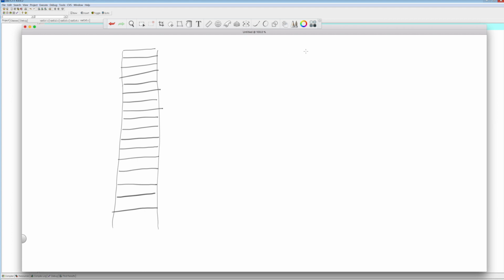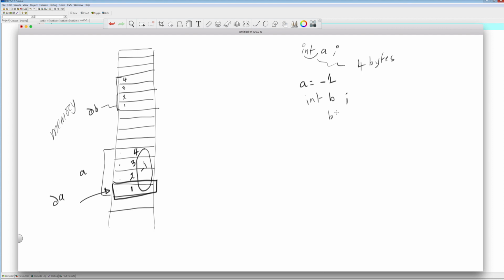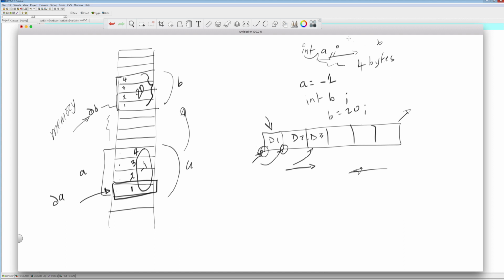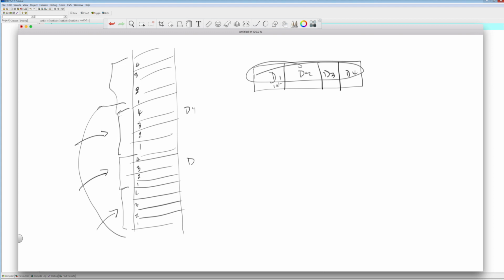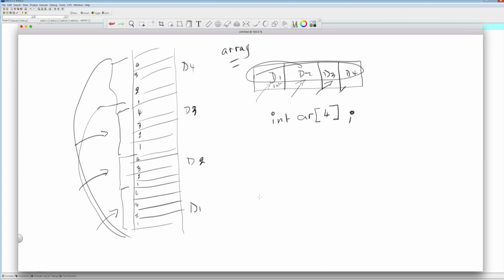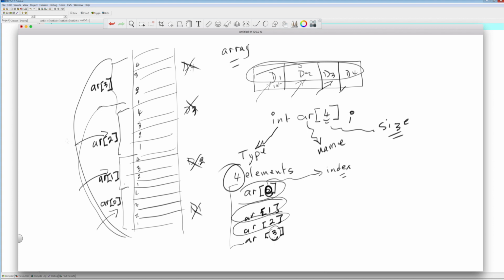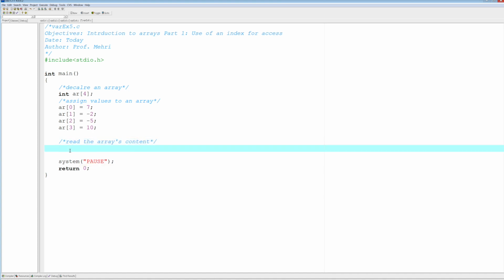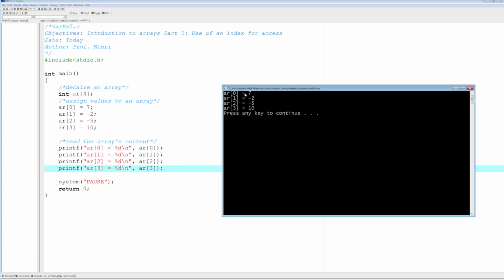variables C Part 7